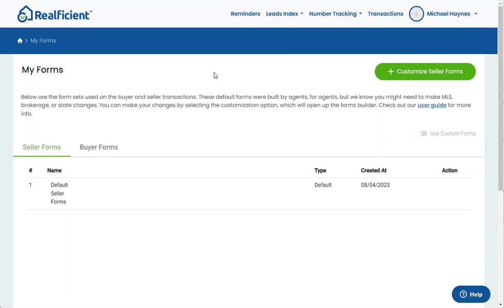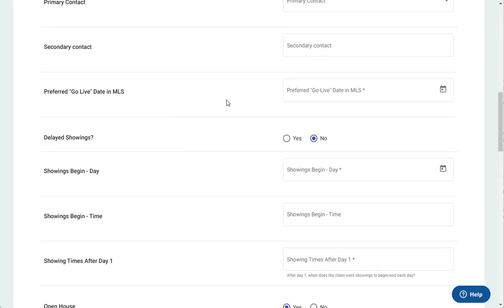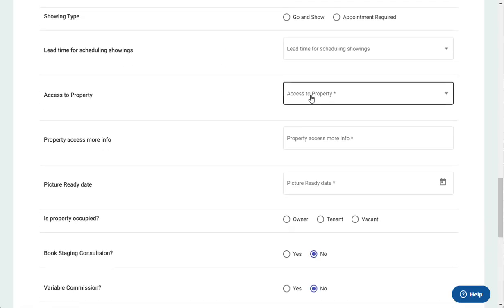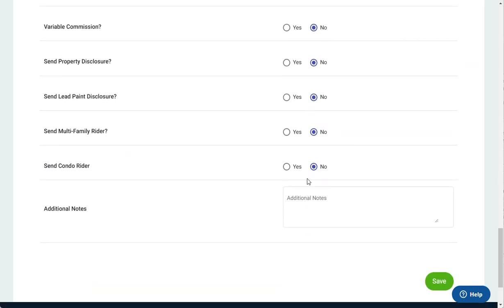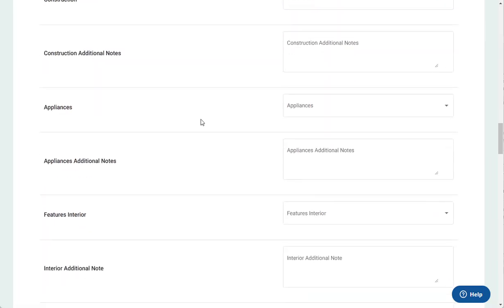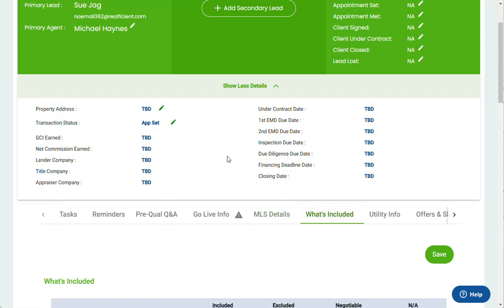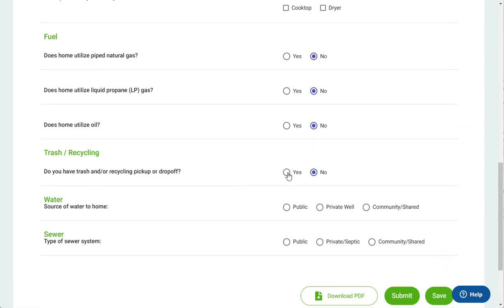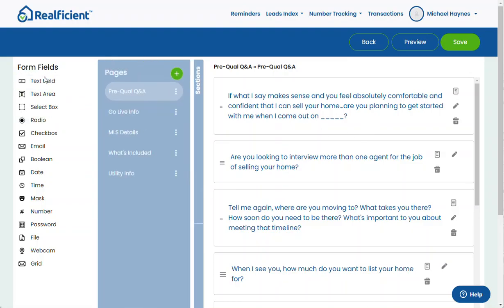Realficient™ Seller Forms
Out-of-the-box form sets that apply to your seller specific transaction forms. These form sets are fully customizable to meet your own unique needs. We provide you with the following forms: seller pre-qualification, "go live" plan of action, MLS input form, what's included, and utilities.